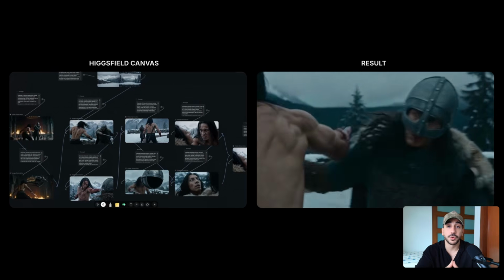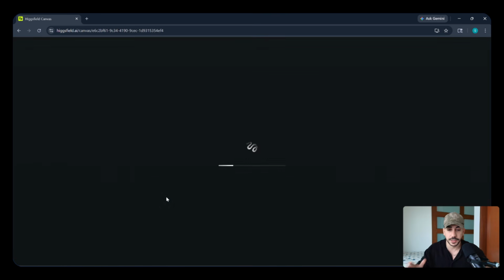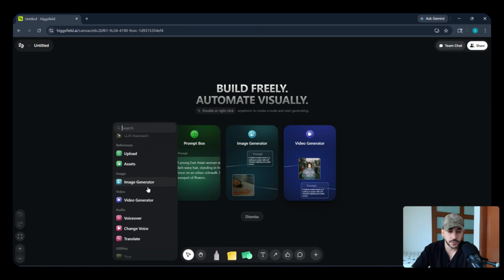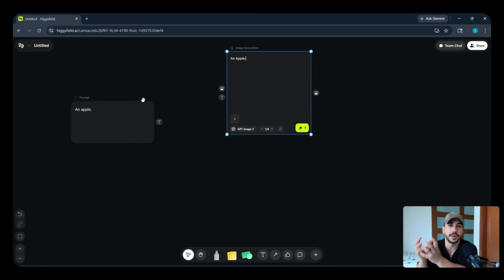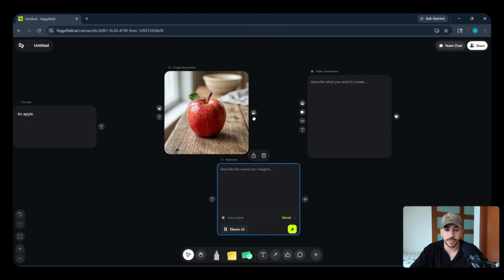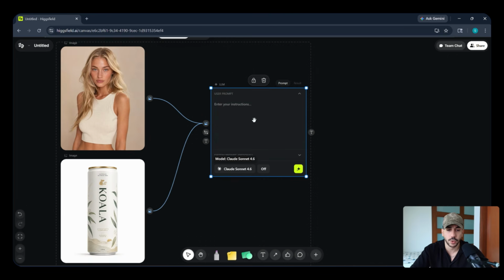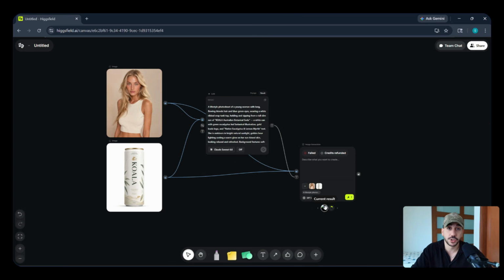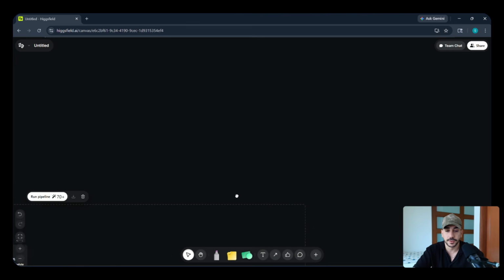Higgsfield Just Got a Massive Upgrade!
🚀 Make AI a Career, not just a hobby, Join AI Video Mastery

Higgsfield Canvas just made the AI content creation process feel way more natural.

Instead of generating images, videos, references, and variations in separate tabs, Higgsfield Canvas gives you one visual workspace where everything connects together.

In this video, I’ll show you how this new AI canvas works, how to build a node-based AI workflow, and how creators can use it as a generative AI workspace for images, videos, campaigns, characters, product visuals, and more.

We’ll go from idea to visual pipeline, showing how Canvas helps you move from moodboard to final output inside Higgsfield.

TIMESTAMPS:
00:00 Intro
01:05 Canvas Walkthrough
06:00 Make AI a Career
06:42 Outro